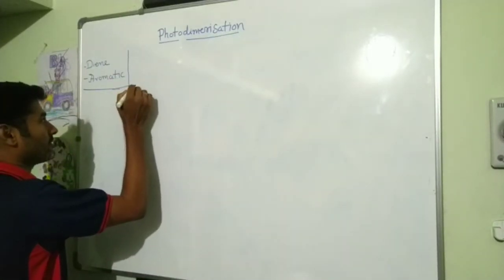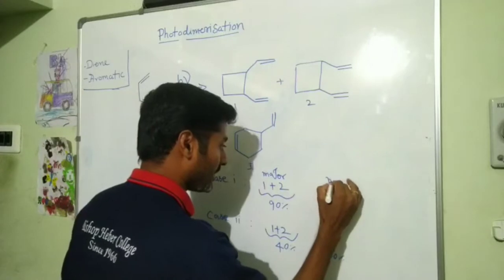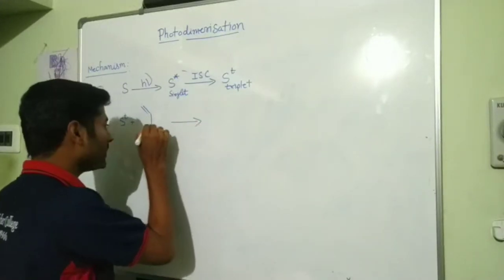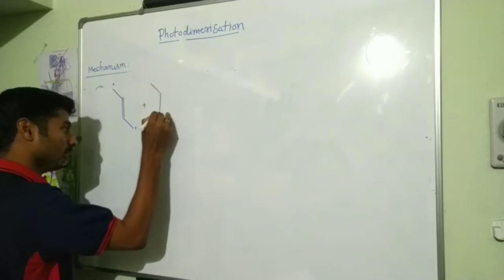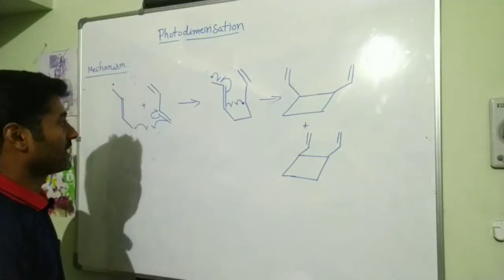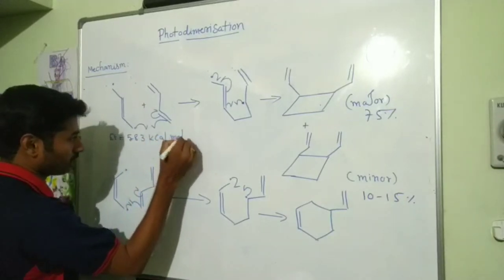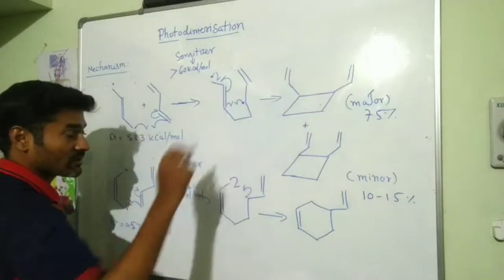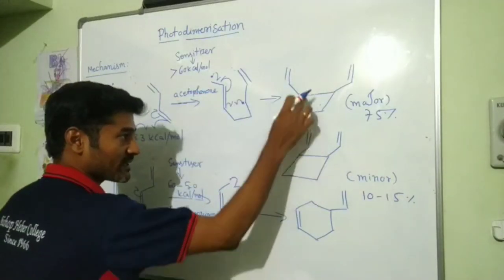Photodimerisation of Conjugated Alkene I Mod-01 I Lec-02 I Organic Photochemistry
This is the continuation of Lecture-01.
We already discussed the fundamental aspects of Photodimerisation and reaction of non-conjugated alkene.
You can get an understanding over photodimerisation reaction of conjugated alkene in this video.